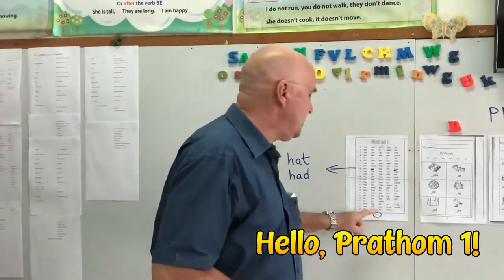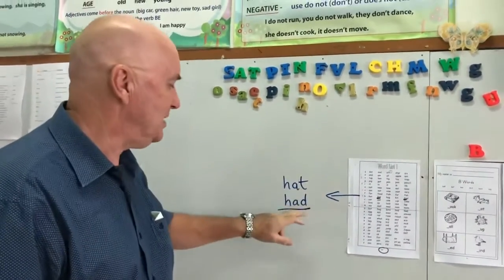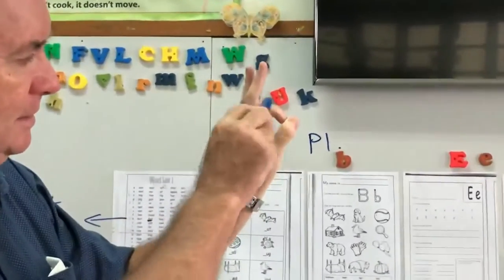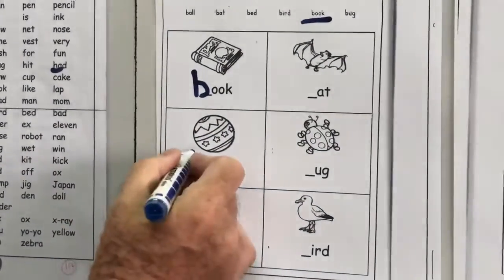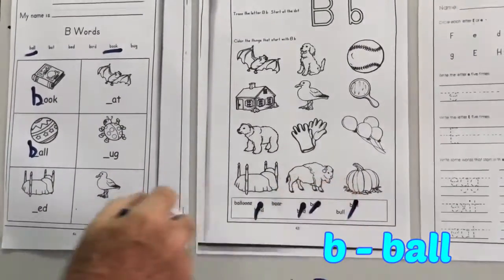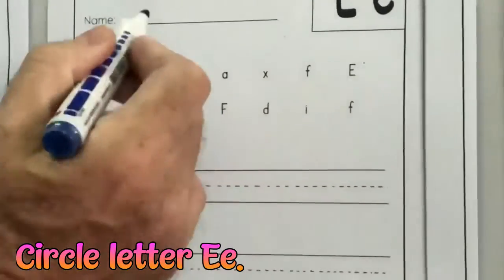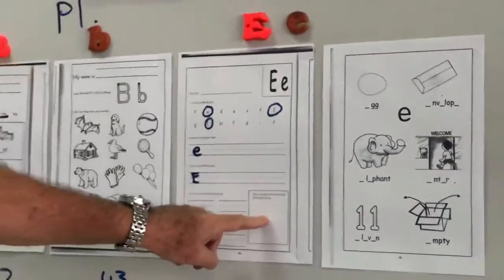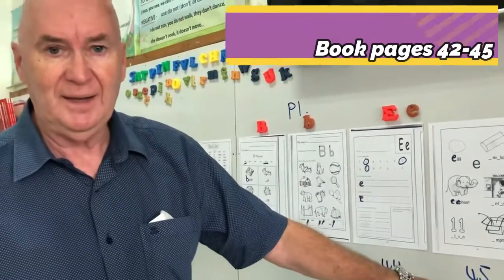Phonics 1 - Week 13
Online Learning | August 2021